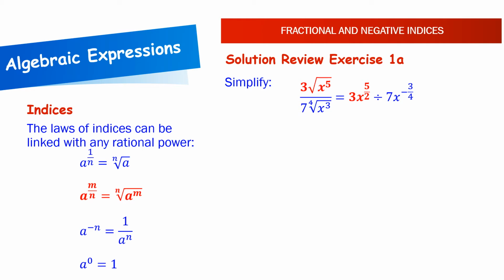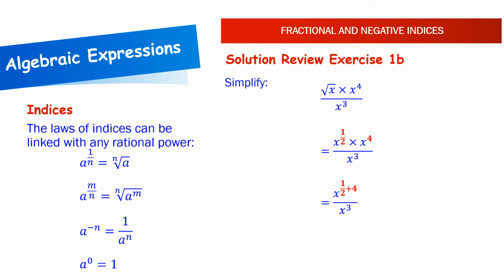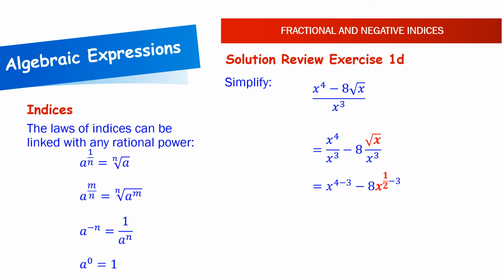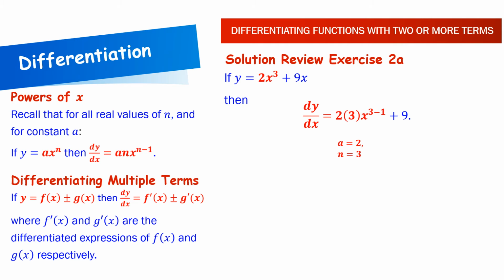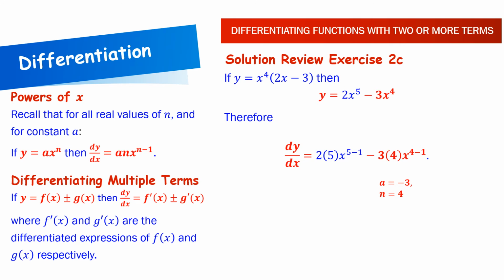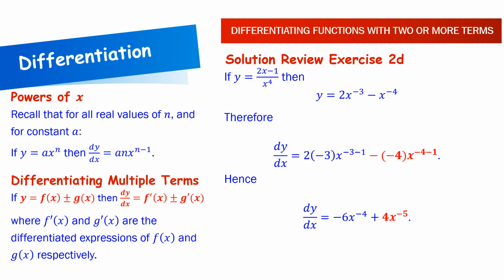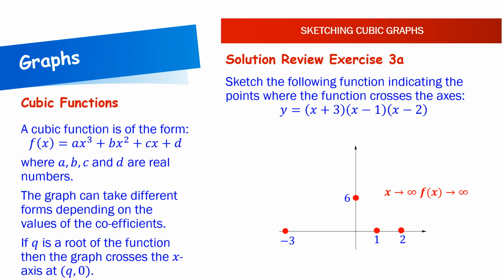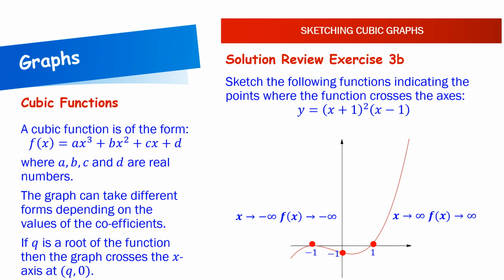Integration | Prior Knowledge Check | Pure Maths 1 | Maths A Level & AS Level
* understand that the laws of indices can be linked with any rational power and manipulate these laws;
* Explore examples of differentiating functions with two or more terms;
* Sketch graphs and highlight important co-ordinates on the graph.

Timecodes
0:00 - Intro
0:11 - Objectives
0:44 - Review Exercises
0:54 - Indices
1:01 - Solution Exercise 1a
2:45 - Solution Exercise 1b
4:12 - Solution Exercise 1c
4:59 - Solution Exercise 1d
5:59 - Differentiating powers of x and multiple terms
6:48 - Exercise 2
6:59 - Solution Exercise 2a
7:51 - Solution Exercise 2b
8:59 - Solution Exercise 2c
10:10 - Solution Exercise 2d
11:56 - Sketching cubic functions
12:41 - Exercise 3
12:52 - Solution Exercise 3a
14:53 - Solution Exercise 3b
16:32 - Recap and Conclusion